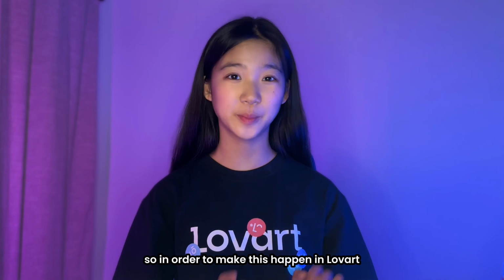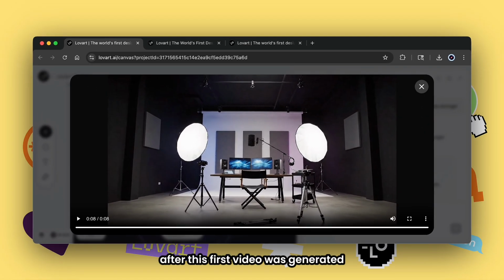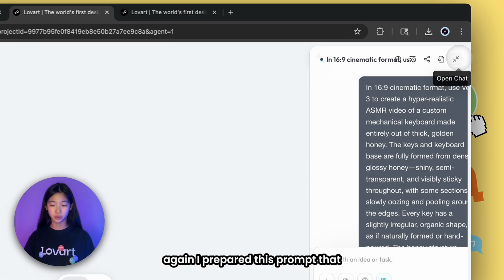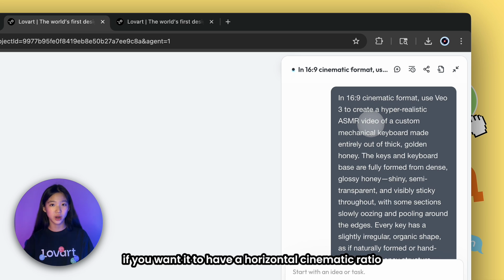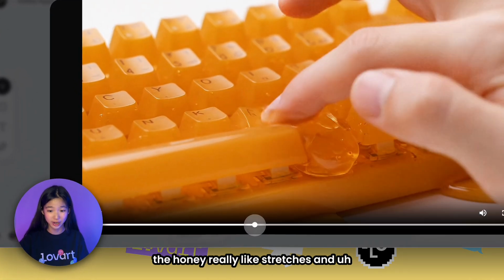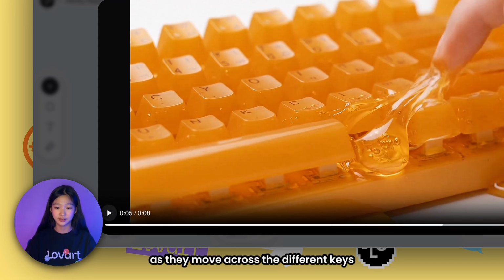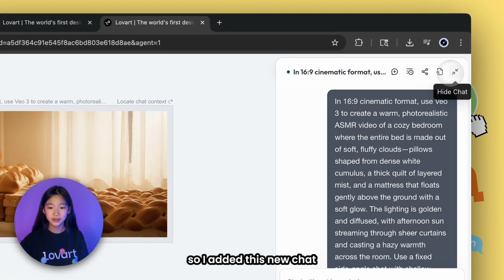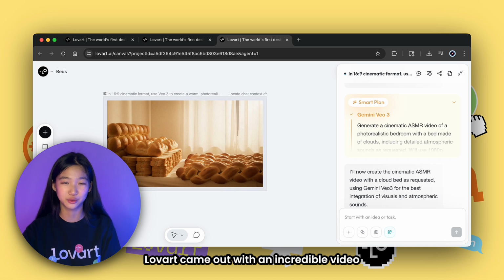Lovart Tutorial | Make Viral Content with Veo 3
What if your next viral video came from just one prompt?
In this episode, we use Lovart with Gemini Veo 3 to create four wildly different scenes – from a cinematic production studio reveal to surreal ASMR worlds made of honey, bread, and even clouds. Every shot is generated from detailed prompts, with matching sound design and lifelike textures that feel both real and magical.
If you’re making content for trends, relaxation, or just creative fun, this shows how fast unique, high-quality videos can happen with Lovart.

⏱️ Timestamps:
0:00 – Intro
0:22 – Setting up Lovart Pro and Veo 3
0:54 – Cinematic production studio
2:53 – Honey keyboard ASMR
4:55 – Bread bed ASMR
6:11 – Cloud bed fantasy
7:22 – Recap and tips
7:55 – How to try Lovart for free!
Why Lovart with Veo 3?
🎥 Generates cinematic, trend-ready videos from one prompt
🎧 Matches visuals with realistic, layered audio
🌈 Handles surreal textures while keeping them believable
💡 Perfect for viral trends, ASMR, and imaginative concepts